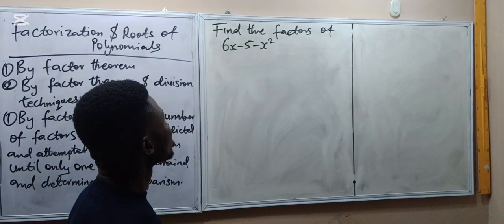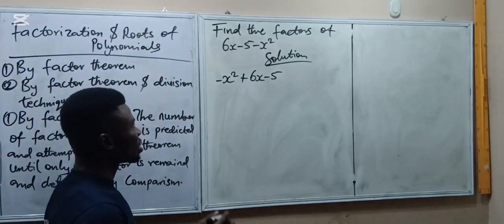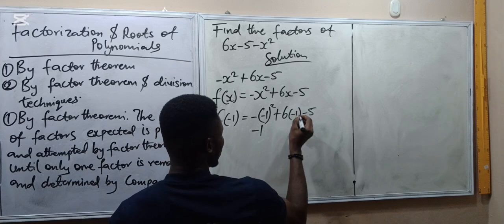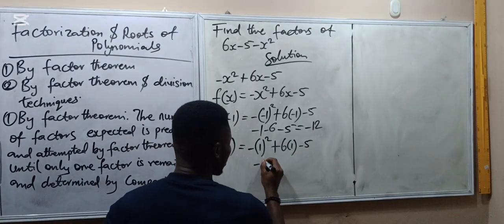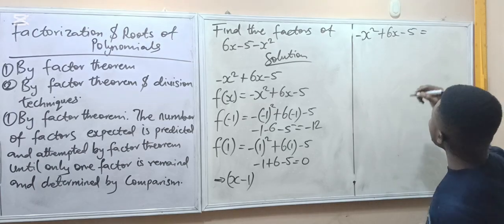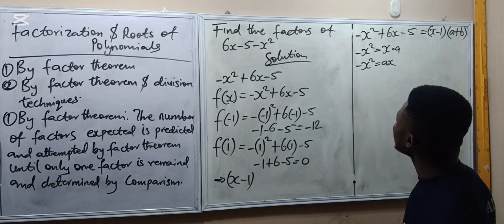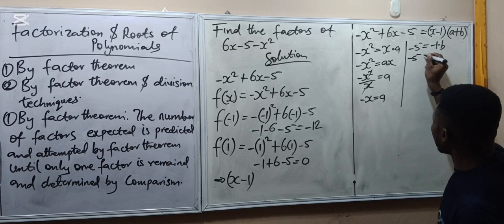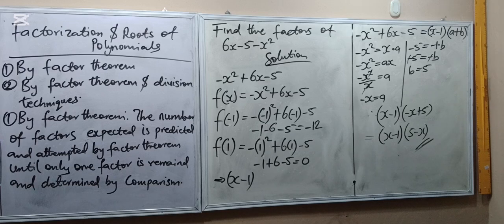Find the Factors of 6x − 5 − x²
Struggling with finding the factors of a polynomial! No problems.
In this tutorial, we made it easy how to find the roots of any given polynomial with a work-through example